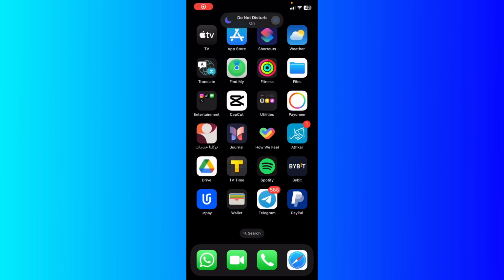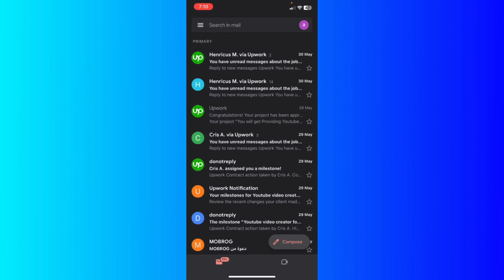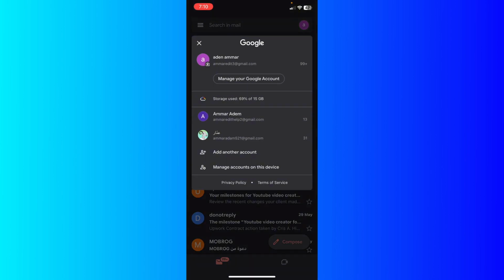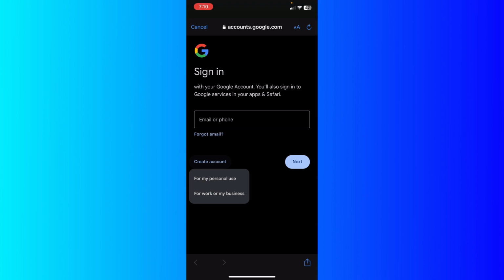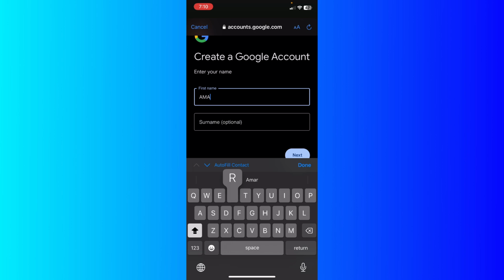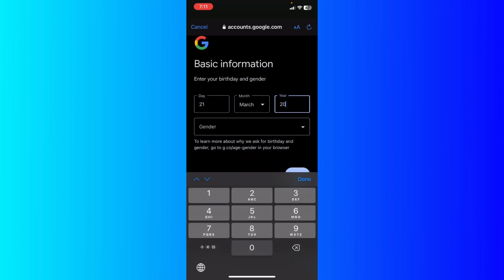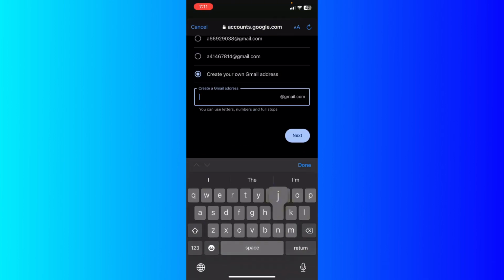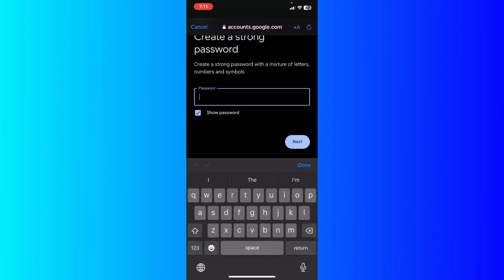How To Create Gmail Account Without Phone Number ( Step by Step)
In this video, I'll show you How To Create Gmail Account Without Phone Number ( Step by Step). Whether you have an iphone or android device, the steps are the same to make gmail account without phone number.
The method is very simple and clearly described in the video. Follow all the steps to  make a gmail account without phone number.